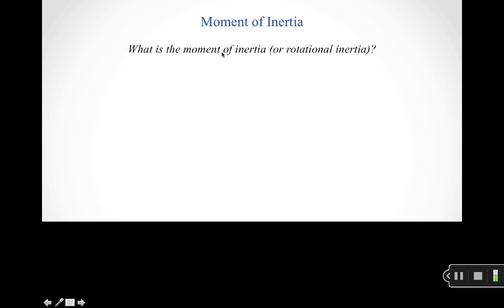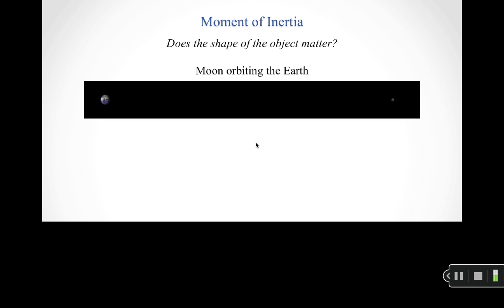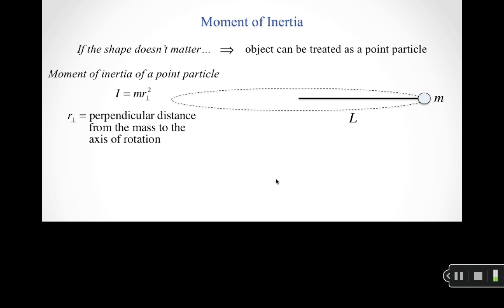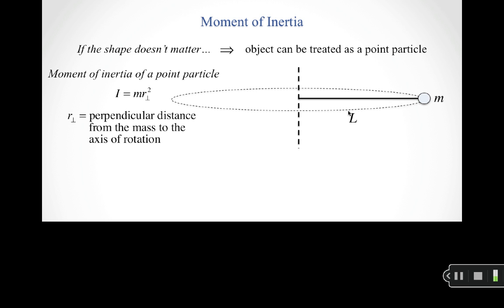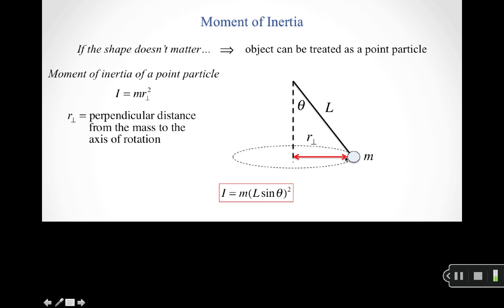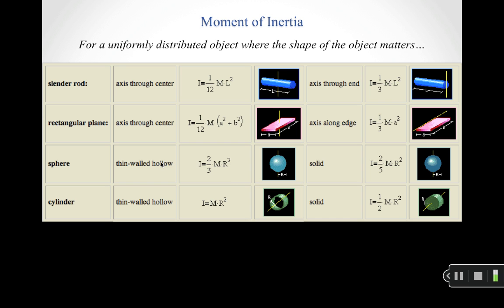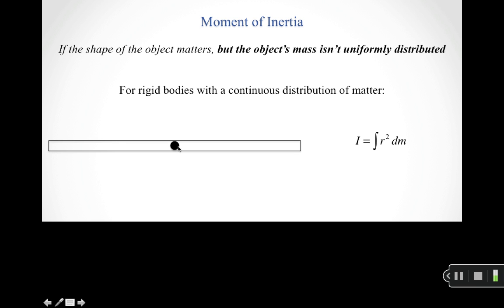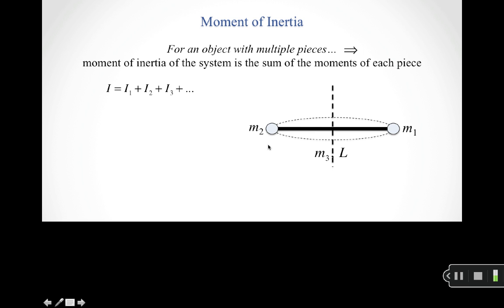Moment of inertia